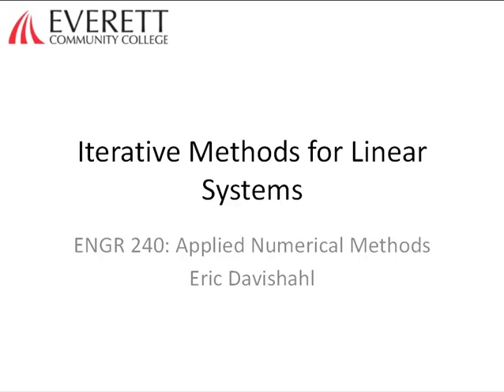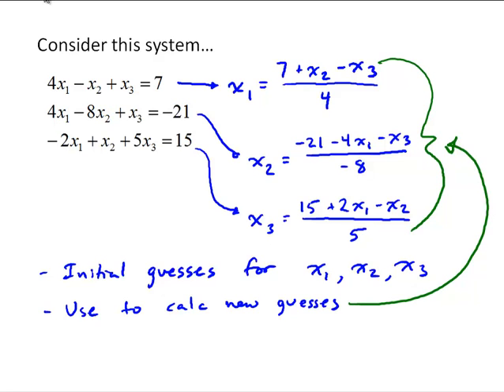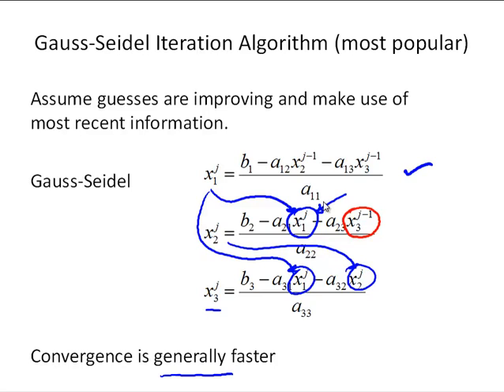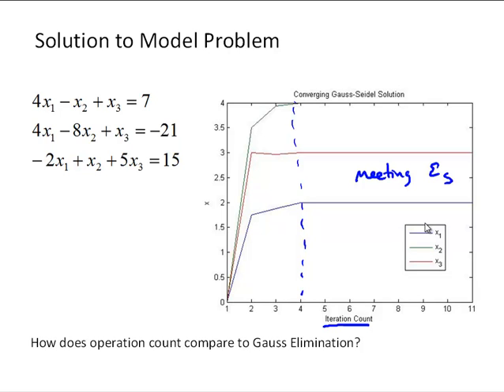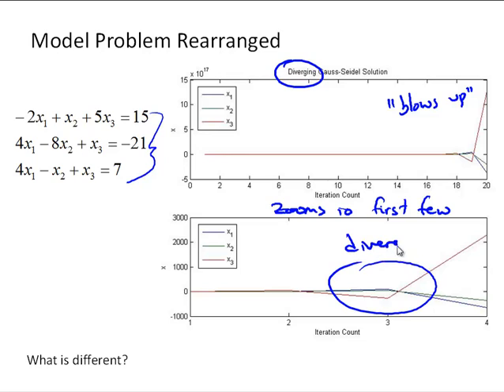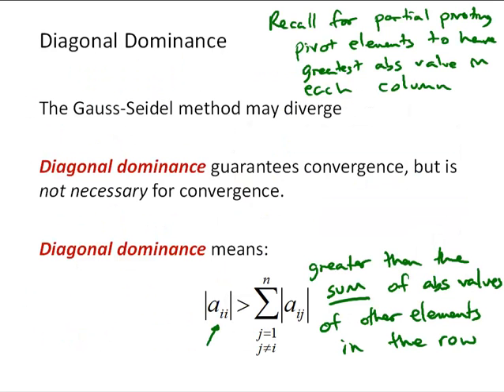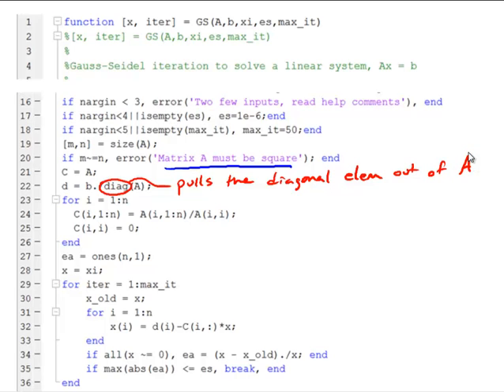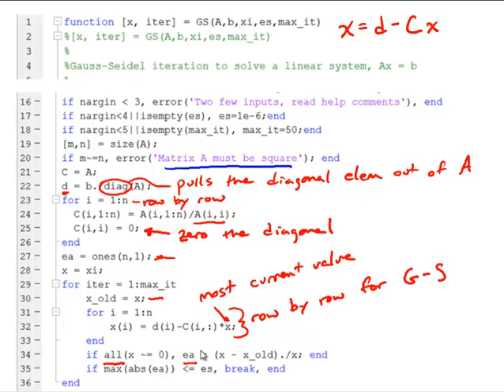NM4-8 Iterative Methods for Linear Systems